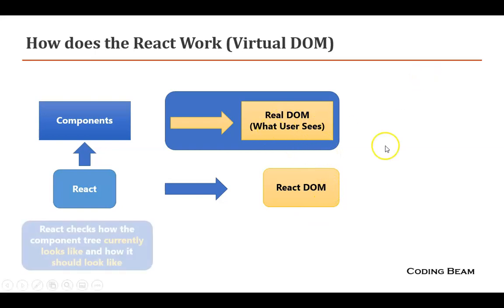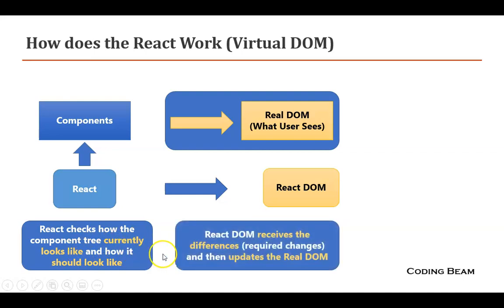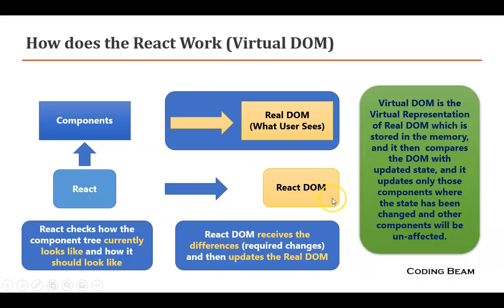#2 How Does The React Work ? | What is Virtual DOM ? | Coding Beam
Hello Everyone,
This tutorial series will help you learn ReactJS
This video is regarding the Working of ReactJS